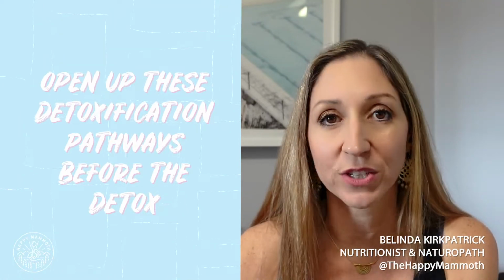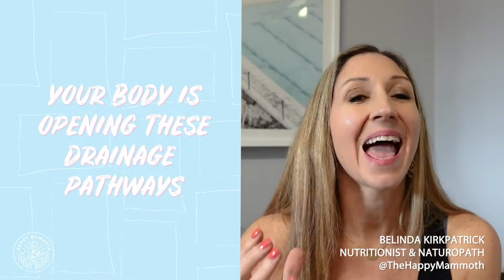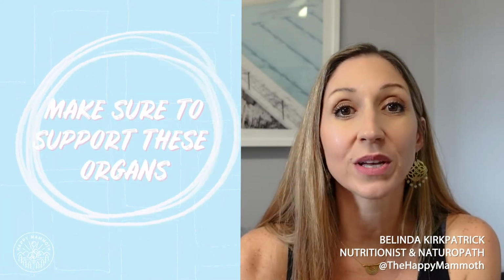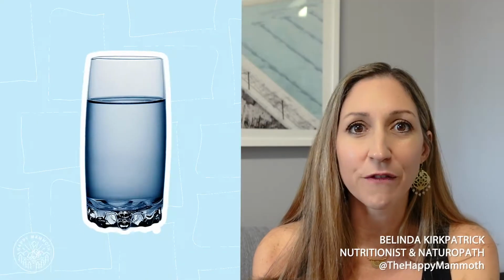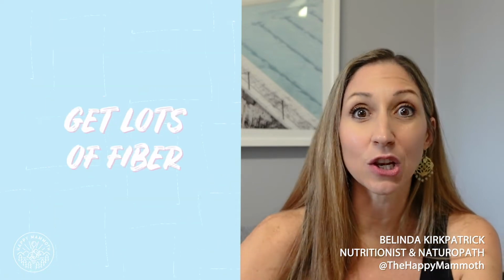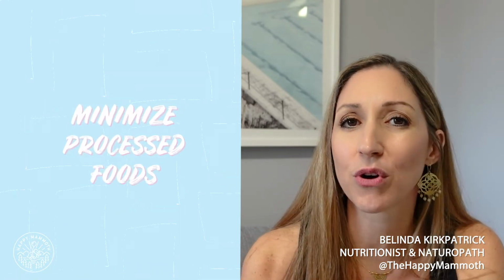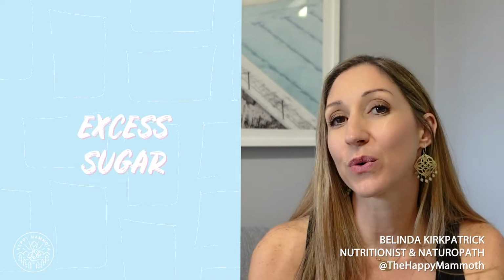How to Open Drainage Pathways in the Body: Explained by a Naturopath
If you’re feeling heavy, bloated, and tired, you may be in need of a detox! However, for your detox to work as expected, you need to learn how to open drainage pathways in the body.

In this video, nutritionist and naturopath, Belinda Kirkpatrick, will go over the best ways to do this to support your body’s natural detoxification process.

00:00 Introduction
00:20 What Are the Drainage Pathways?
01:18 How to Open the Drainage Pathways in Your Body
02:13 How to Know if You Need a Cleanse - Symptoms to Watch out for
03:36 Tips to Naturally Support Your Detoxification Pathways